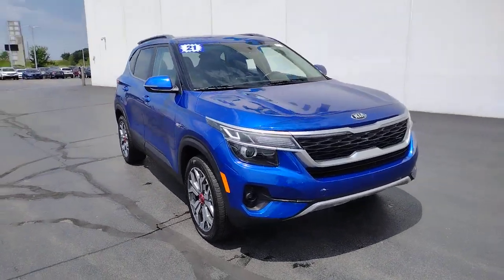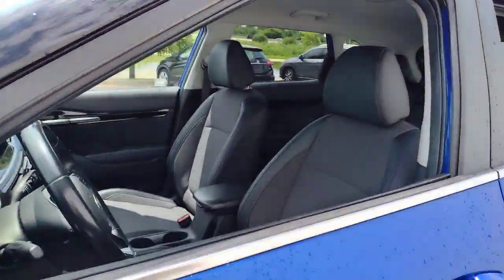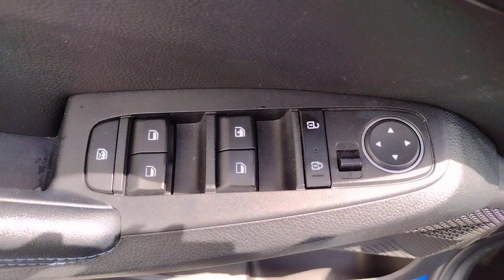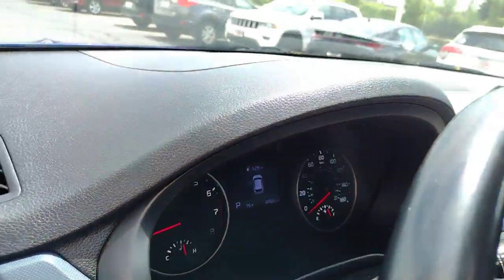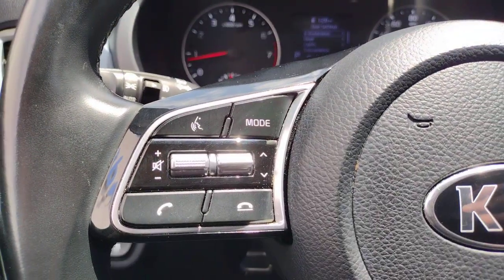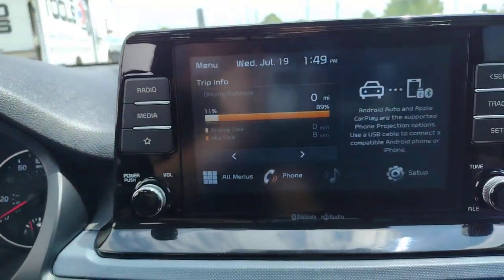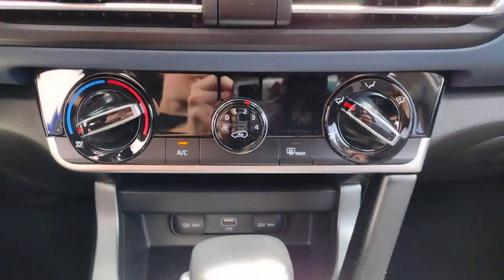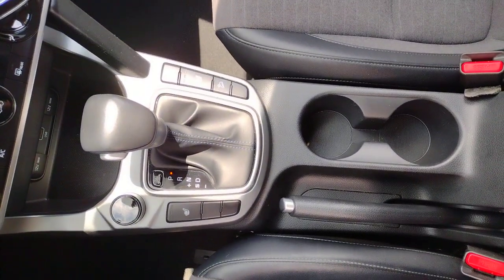2021 Kia Seltos Elgin, Schaumburg, Barlett, Barrington, Hoffman Estate, IL VE719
Neptune Blue Used 2021 Kia Seltos S available in Elgin, Illinois at McGrath Honda Elgin. Servicing the Schaumburg, Barlett, Barrington, Hoffman Estate, IL area.

2020 Randall Rd.

2021 Kia Seltos S Neptune Blue I4Ask to see AutoiPacket for complete Service Certification Details!!!Bluetooth/HandsFree, Rear Backup Camera, Apple Car Play, Android Compatible, ABS brakes, Heated front seats.PRICING at Mcgrath Honda Of Elgin. Shop/Buy with confidence! With our Market Value Pricing provided by vAuto live market pricing software,KBB, TrueCar and Cargurus you'll find our competitive market-based price on every pre-driven vehicle upfront,... No games, No hassles, Just Real Prices!!
NEPTUNE BLUE,CARGO NET (FLOOR),CARPETED FLOOR MATS,BLACK  SOFINO PREMIUM LEATHERETTE SEAT TRIM,Lip Spoiler,Compact Spare Tire Mounted Inside Under Cargo,Body-Colored Front Bumper w/Black Rub Strip/Fascia Accent and Metal-Look Bumper Insert,Liftgate Rear Cargo Access,Black Grille w/Chrome Accents,Black Bodyside Cladding and Black Wheel Well Trim,Fixed Rear Window w/Fixed Interval Wiper and Defroster,Body-Colored Rear Bumper w/Black Rub Strip/Fascia Accent and Metal-Look Bumper Insert,Deep Tinted Glass,Chrome Side Windows Trim and Black Rear Window Trim,Front Fog Lamps,Variable Intermittent Wipers,LED Brakelights,Tires: P235/45R18,Auto On/Off Projector Beam Halogen Daytime Running Lights Preference Setting Headlamps w/Delay-Off,Tailgate/Rear Door Lock Included w/Power Door Locks,Wheels: 18 Alloy,Body-Colored Door Handles,Fully Galvanized Steel Panels,Roof Rack Rails Only,Steel Spare Wheel,Body-Colored Power Heated Side Mirrors w/Manual Folding and Turn Signal Indicator,Clearcoat Paint,Front Windshield -inc: Sun Visor Strip,Analog Appearance,Outside Temp Gauge,Front Center Armrest and Rear Center Armrest,Leatherette Door Trim Insert,Manual Tilt/Telescoping Steering Column,Manual Adjustable Front Head Restraints and Manual Adjustable Rear Head Restraints,60-40 Folding Bench Front Facing Fold Forward Seatback Rear Seat,Illuminated Glove Box,4-Way Passenger Seat,Perimeter Alarm,Air Filtration,Power 1st Row Windows w/Driver 1-Touch Down,Full Carpet Floor Covering,Full Floor Console w/Covered Storage  Mini Overhead Console and 2 12V DC Power Outlets,Integrated Roof Antenna,6-Way Driver Seat,Day-Night Rearview Mirror,Gauges -inc: Speedometer  Odometer  Engine Coolant Temp  Tachometer  Trip Odometer and Trip Computer,Cruise Control w/Steering Wheel Controls,Radio w/Seek-Scan  Clock and Speed Compensated Volume Control,1 LCD Monitor In The Front,Driver And Passenger Visor Vanity Mirrors,Cargo Area Concealed Storage,Power Rear Windows,HVAC -inc: Underseat Ducts,Heated Front Bucket Seats -inc: 6-way manually adjustable driver seat w/driver seat pumping device and 4-way manually adjustable front passenger seat,Leather/Metal-Look Steering Wheel,Driver Foot Rest,Interior Trim -inc: Colored Instrument Panel Insert  Piano Black Door Panel Insert  Metal-Look Console Insert and Metal-Look Interior Accents,Full Cloth Headliner,Front Map Lights,2 12V DC Power Outlets,Manual Air Conditioning,Remote Releases -Inc: Mechanical Cargo Access and Mechanical Fuel,Rear Cupholder,Carpet Floor Trim,Cargo Space Lights,Radio: AM/FM/MP3 Display Audio -inc: 8 display screen  Bluetooth wireless technology w/voice recognition  Android Auto  Apple CarPlay  6 speakers  12V power outlet  USB multimedia port and steering wheel mounted controls,Fade-To-Off Interior Lighting,Instrument Panel Bin  Driver / Passenger And Rear Door Bins,Trip Computer,Remote Keyless Entry w/Illuminated Entry  Illuminated Ignition Switch and Panic Button,Front Cupholder,Delayed Accessory Power,Power Door Locks w/Autolock Feature,Leather/Metal-Look Gear Shifter Material,Sofino Premium Leatherette Seat Trim,Electronic Transfer Case,Transmission w/Driver Selectable Mode and Sequential Shift Control,Electric Power-Assist Speed-Sensing Steering,Permanent Locking Hubs,Multi-Link Rear Suspension w/Coil Springs,Automatic Full-Time All-Wheel,Engine Auto Stop-Start Feature,4-Wheel Disc Brakes w/4-Wheel ABS  Front Vented Discs  Brake Assist  Hill Descent Control and Hill Hold Control,Strut Front Suspension w/Coil Springs,Gas-Pressurized Shock Absorbers,13.2 Gal. Fuel Tank,60-Amp/Hr Maintenance-Free Battery w/Run Down Protection,Front Anti-Roll Bar,130 Amp Alternator,Engine: 1.6L T-GDI I4 -inc: idle stop & go,GVWR: TBD,Transmission: 7-Speed DCT -inc: drive mode select,Single Stainless Steel Exhaust,4.643 Axle Ratio,Blind-Spot Collision-Avoidance Assist-Rear (BCA-R) Blind Spot,Curtain 1st And 2nd Row Airbags,Airbag Occupancy Sensor,Dual Stage Driver And Passenger Seat-Mounted Side Airbags,Back-Up Camera,C